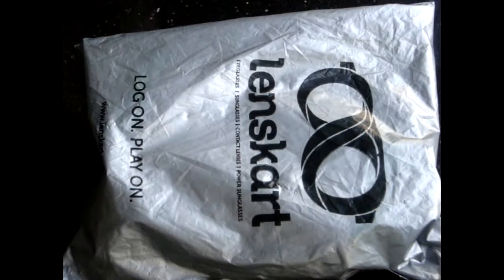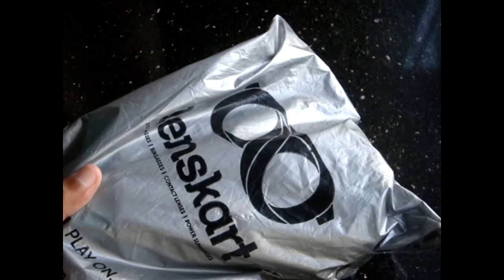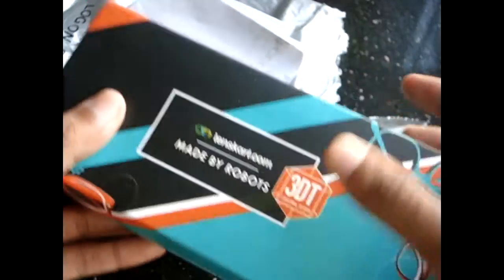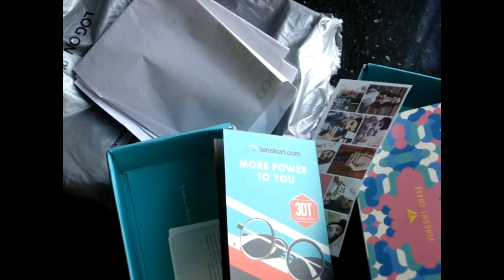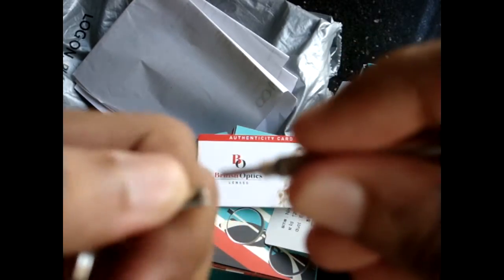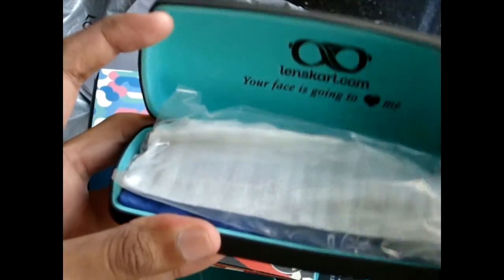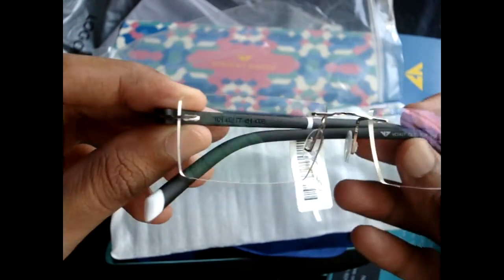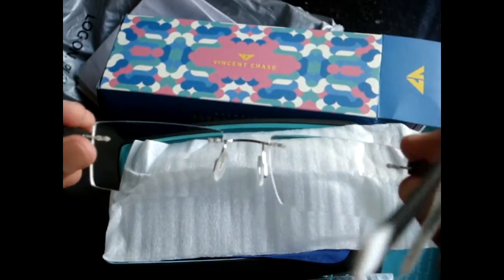Lenskart Unboxing and Review Vincent Chase and British Optics (FREE FRAME)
Lenskart eyeglasses unboxing and honest review. It may be helpful for you if you're thinking to get eyeglasses from lenskart as it'll give you an idea of how it is.
Enjoy!!! ;) :D :)